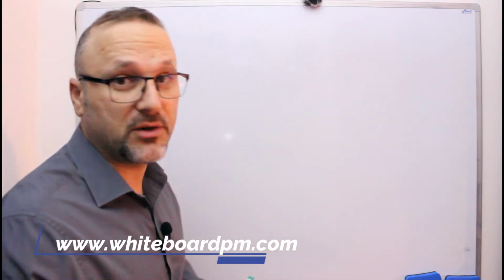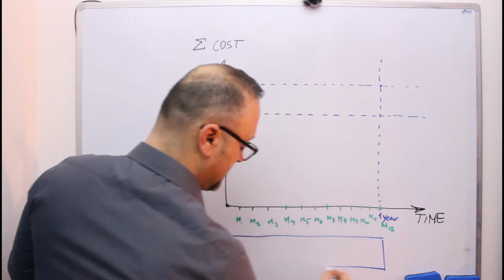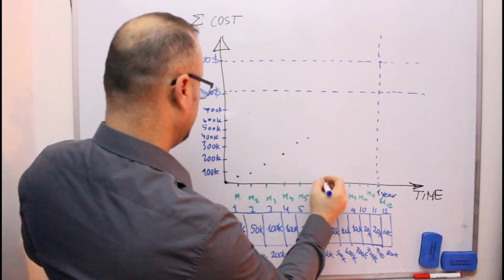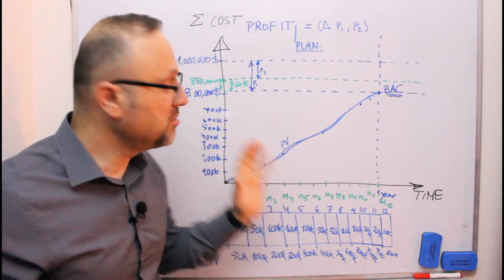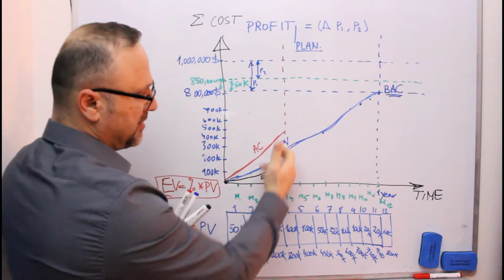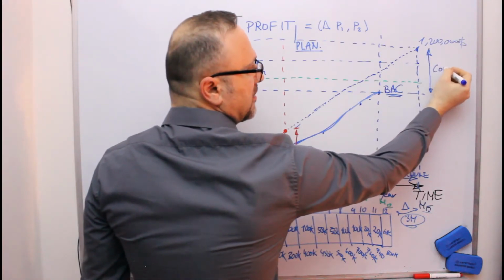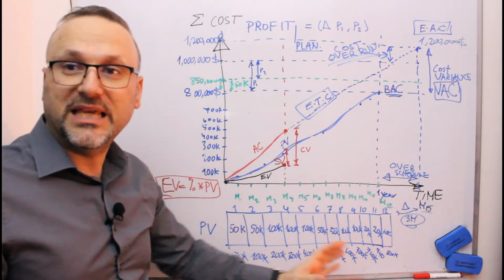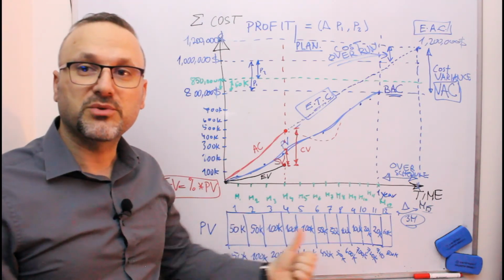PROJECT COST CONTROL